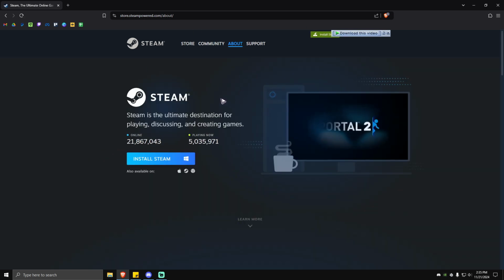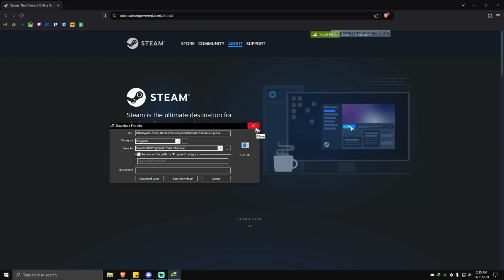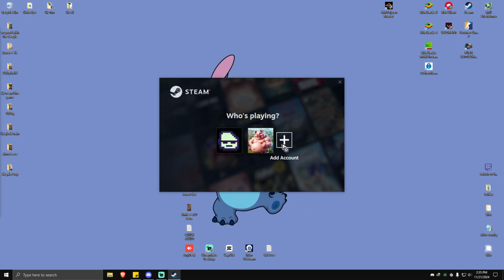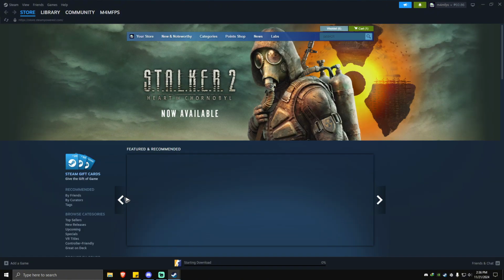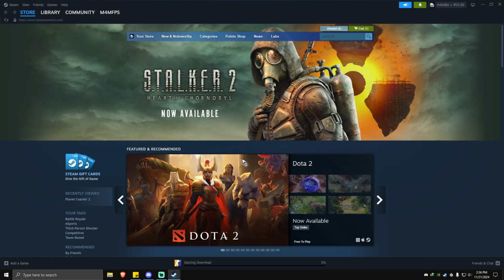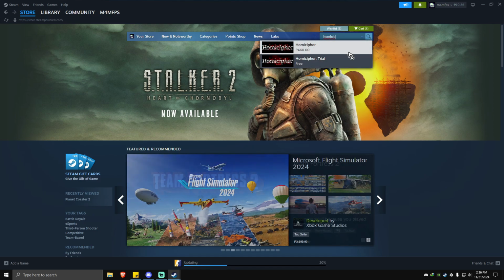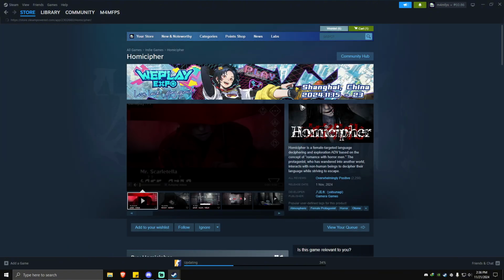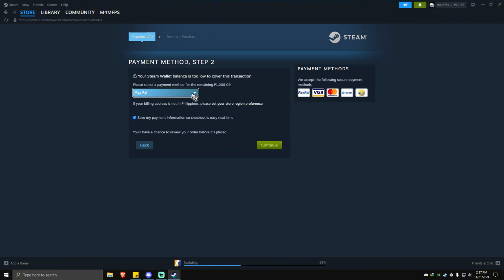How to Download Homicipher on PC or Laptop - Full Guide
Welcome Here's How to Download Homicipher on PC or Laptop